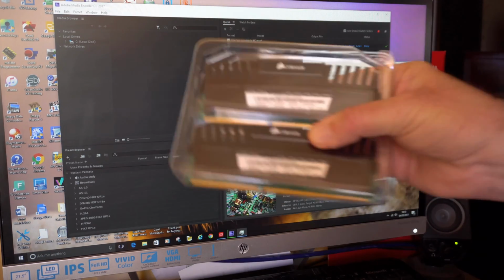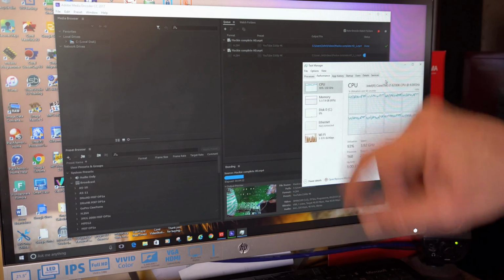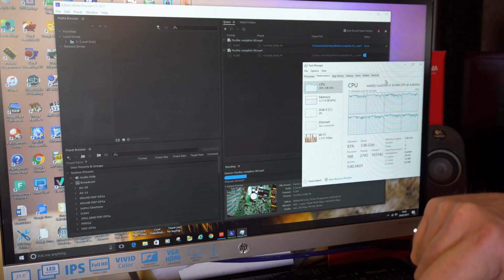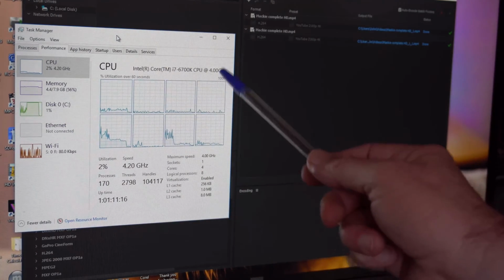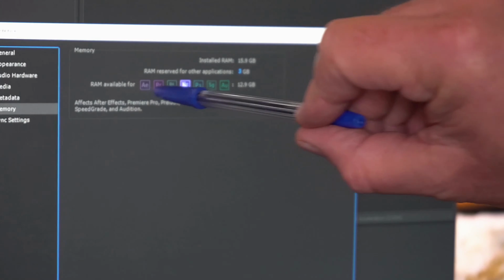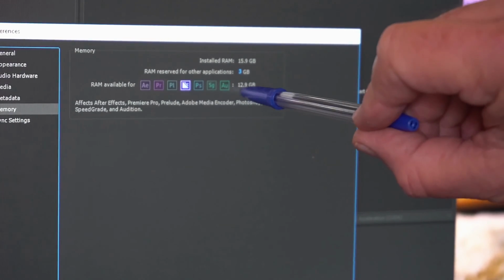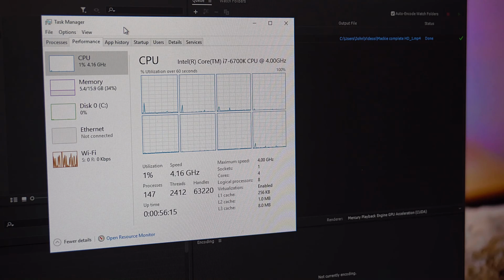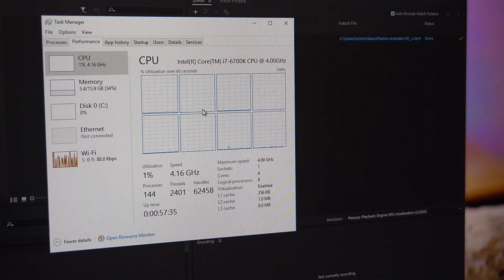8 Gigs of Ram VS 16 Gigs, will 16 give you more ? (Real World)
8 Gigs of Ram VS 16 Gigs, will 16 give you more ?